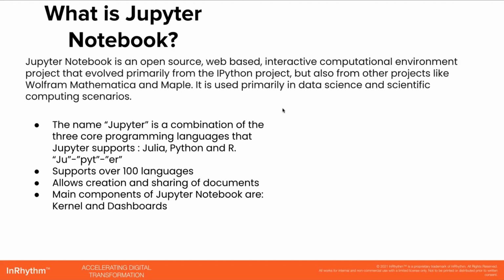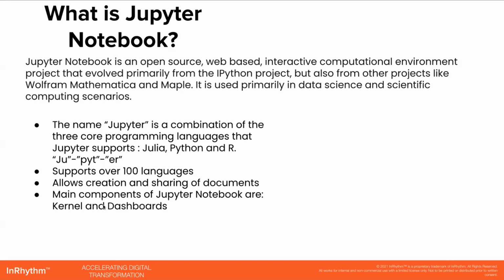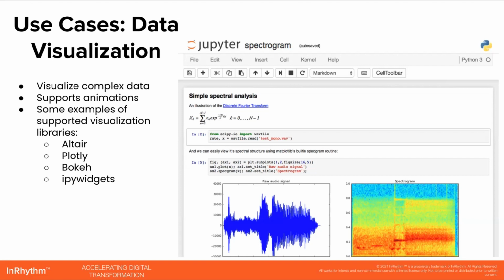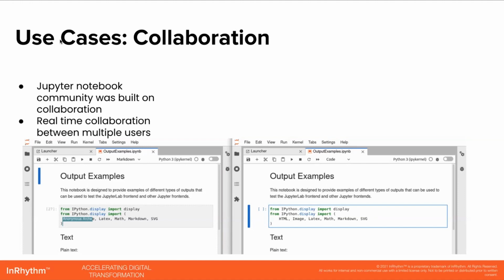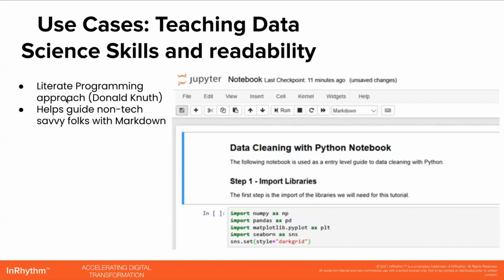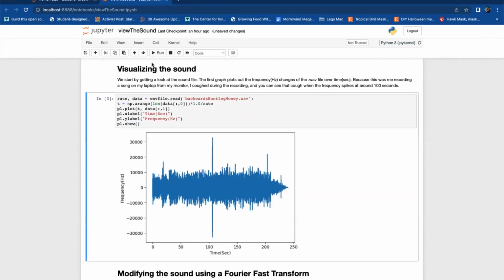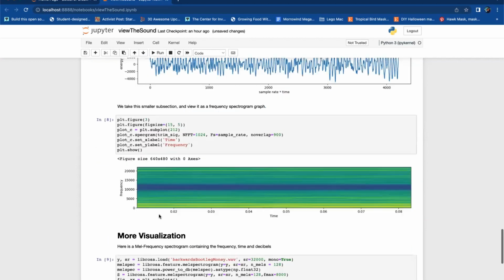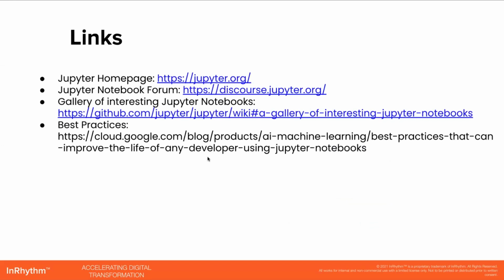Lightning Talk / Jupyter Notebooks / January 19th 2023 / James Putman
This week, join InRhythm’s own Senior DevOps Engineer, James Putman is going to take us on a technical deep-dive industry look at Jupyter Notebooks along with their best applications and practices.